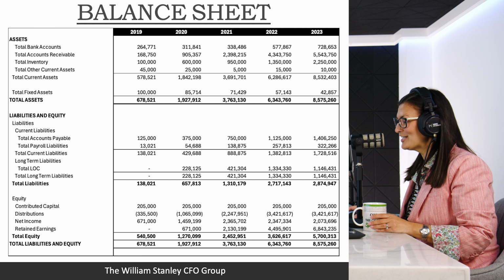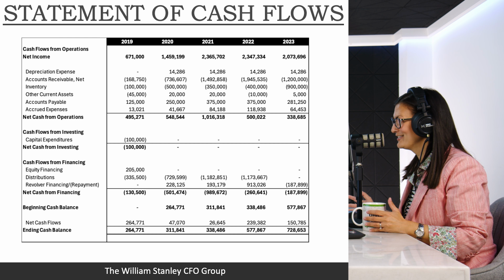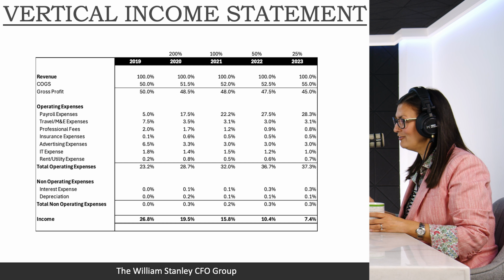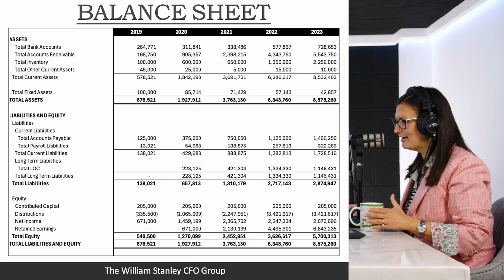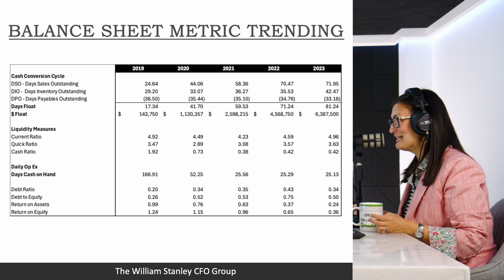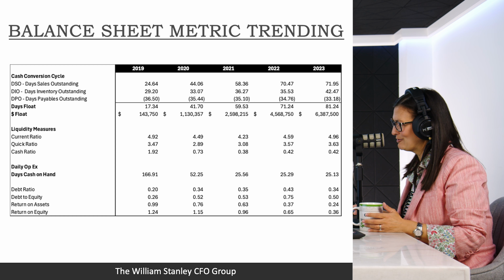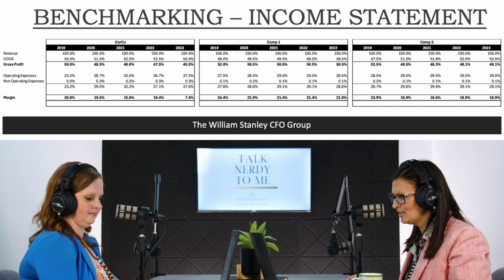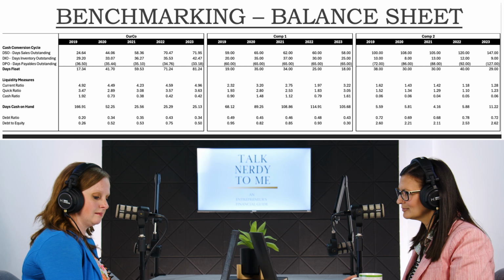S1E2: Down and Dirty with a Diagnostic (Fractional CFO, Tax Tampa, FL)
Episode 2: Down and Dirty with a Diagnostic

In this episode of "Talk Nerdy to Me: An Entrepreneur's Financial Guide," host Michelle Delker of The William Stanley Group, a leading Tampa, FL Strategic Tax and Executive Advisory CPA Firm, dives deep into the world of financial diagnostics. Join us as we roll up our sleeves and get down and dirty with the essential tools and techniques used to assess the financial health of your business.

From identifying cash flow bottlenecks and uncovering hidden costs to optimizing your balance sheet and fine-tuning your income statement, we'll guide you through a comprehensive financial check-up that every entrepreneur should know. With a combination of expert knowledge and just the right amount of nerdy humor, we’ll help you discover how a solid financial diagnostic can set your business on the path to success.

Ready to uncover the hidden opportunities in your numbers? Tune in to learn how to transform financial data into actionable insights that can drive growth and profitability for your business!